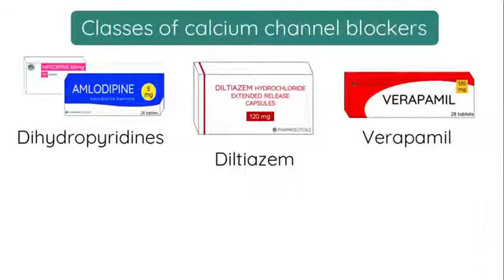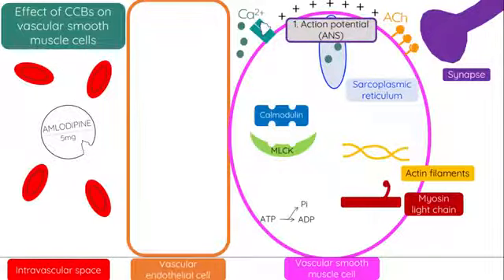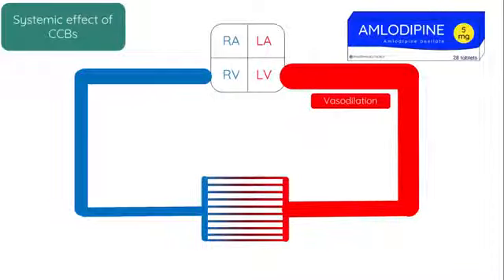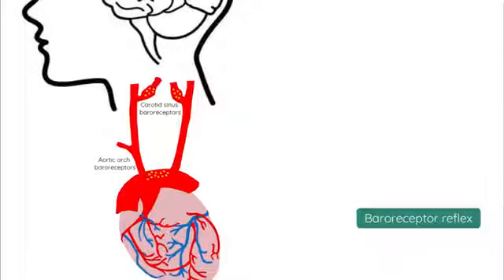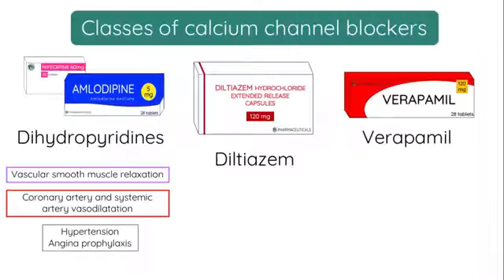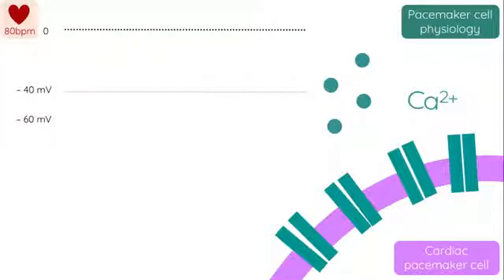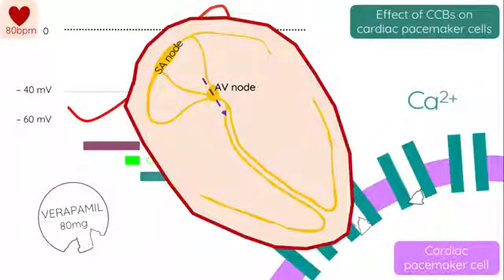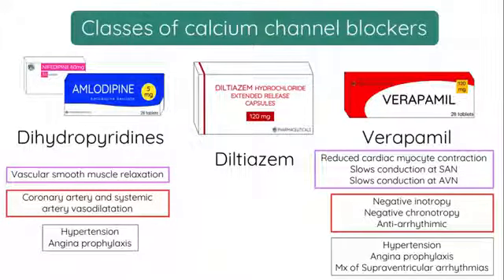Calcium channel blockers